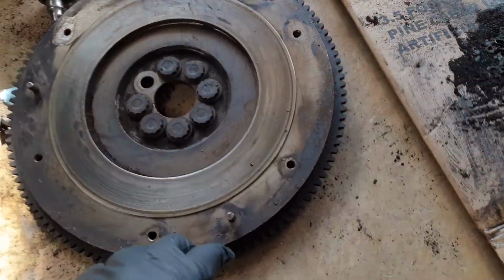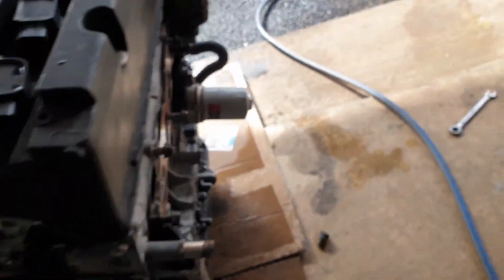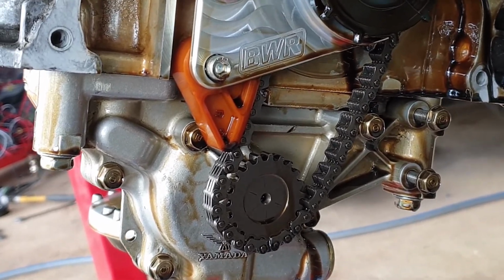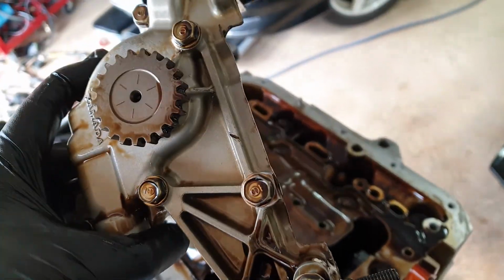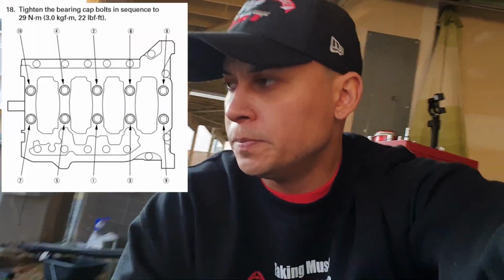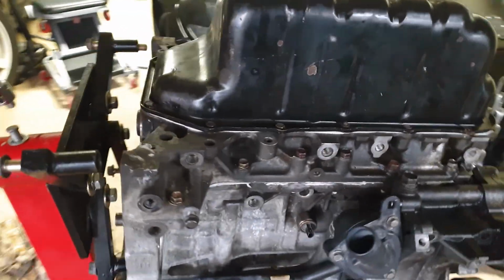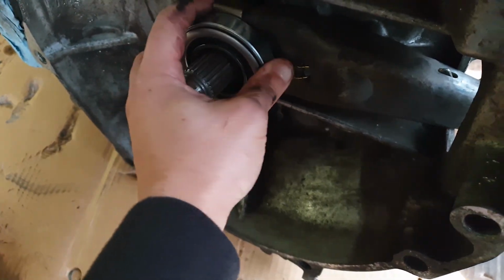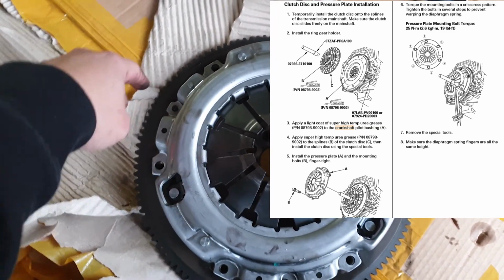How to replace the throw-out bearing, clutch, and flywheel + modifying Type S oil pump - RSX Part 2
I'm glad to have you all again! This is the 2nd part of the video How to replace the throw-out bearing, clutch, and flywheel" There is a lot of good info in this one. You will see torque specs, steps of how to install the throw-out bearing, clutch, flywheel, where to add high temp grease. In addition of, parts and tools numbers and where to get them.
Since I removed the whole engine to fix an oil leakage, I was able to also shows what do you need to do to use an Acura RSX Type S oil pump in a K24 engine block to prevent oil cavitation on high RPMs.
Anyway, is there's a video you can't miss is this one.

Tools
K series OEM HONDA crank pulley removal tool (part 07NAB-001040A)

Parts
Acura RSX Release BearingPart Number: 22810-PPT-003

EXEDY CLUTCH KIT KHC10 + EFT OEM FLYWHEEL for 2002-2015 ACURA RSX/HONDA CIVIC Si K20 K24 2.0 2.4

My car is destroyed!! - How to replace the throw-out bearing,clutch, and flywheel - Acura RSX Part 1

How to replace the Clutch Master Cylinder (CMC) with a Civic (EM2) CMC - Acura RSX Type Frank Build